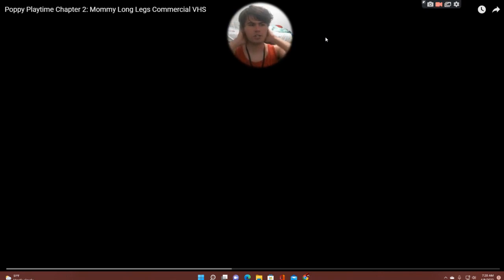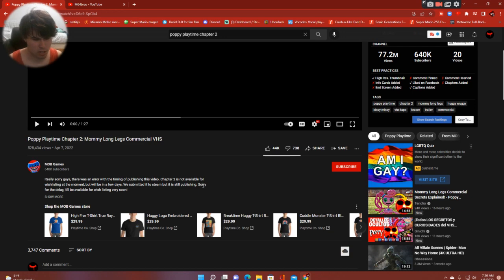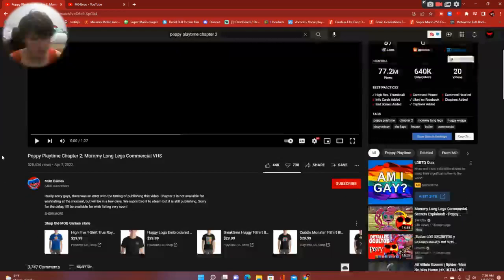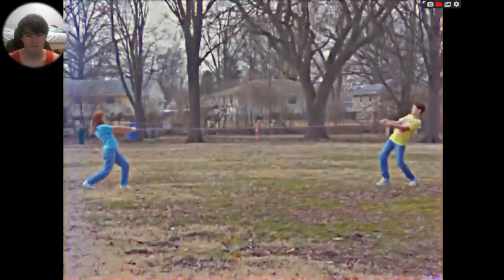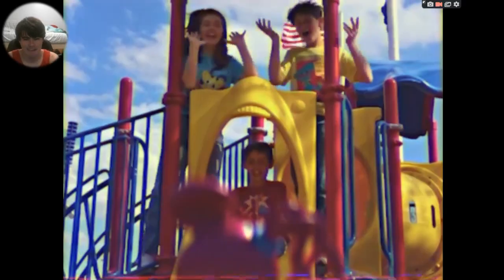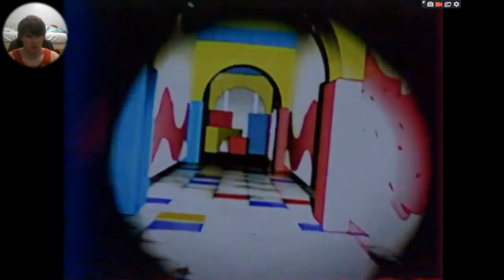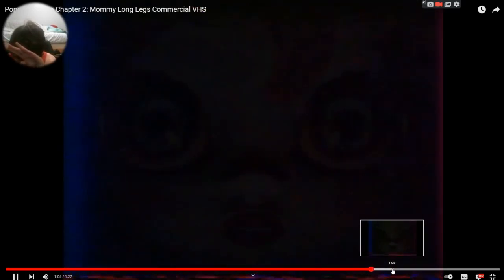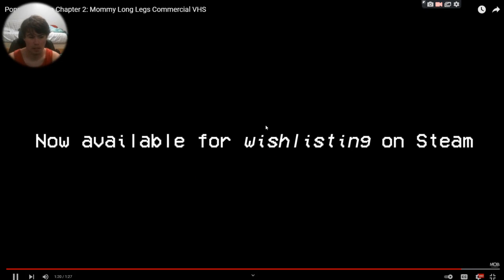Mommy long legs VHS reaction